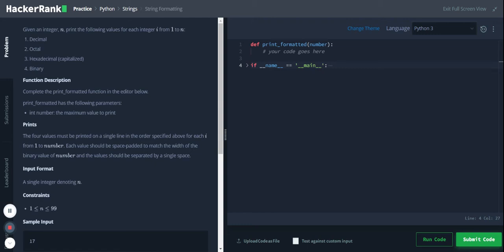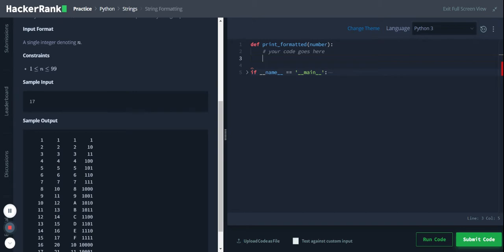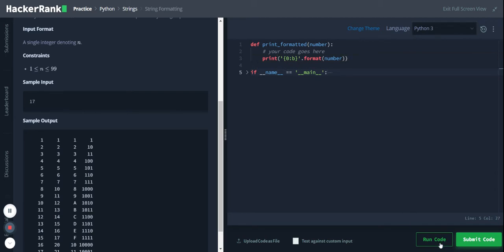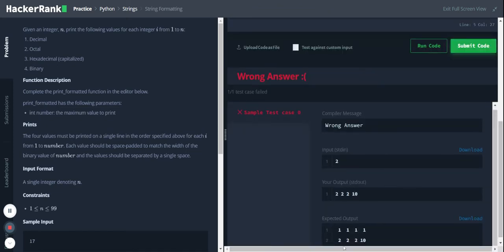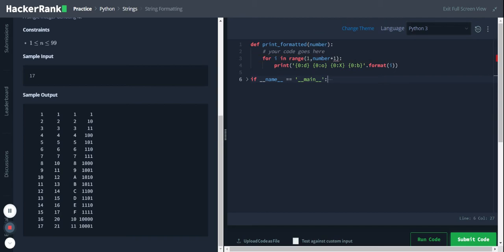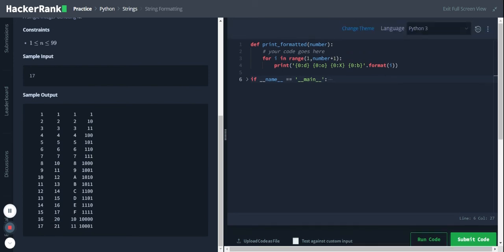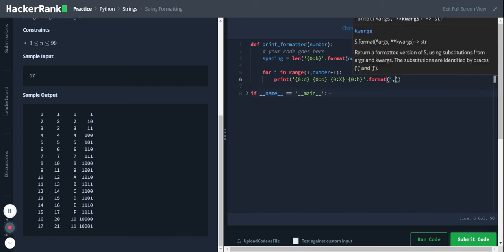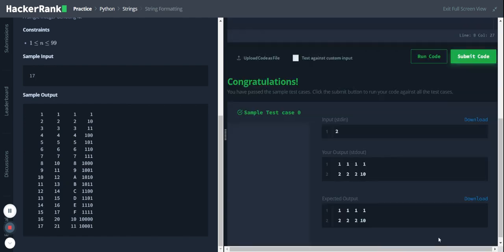Python | String Formatting | Hackerrank Solution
Strings - String Formatting